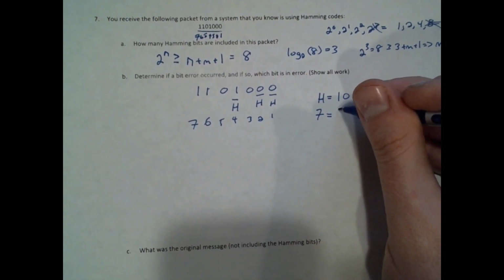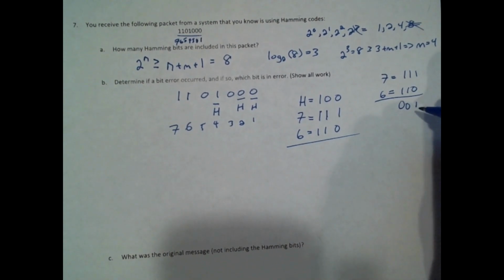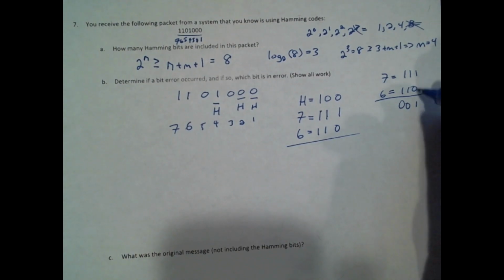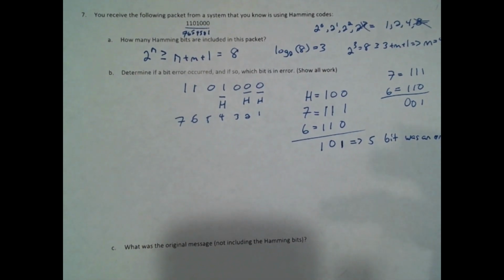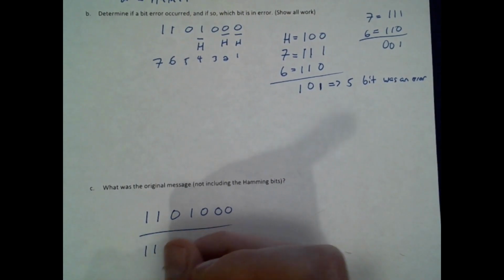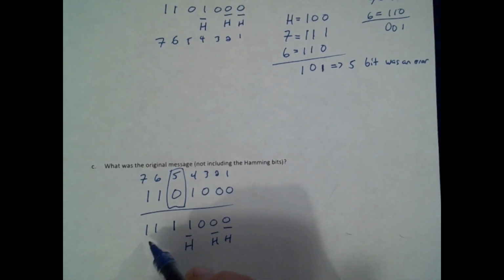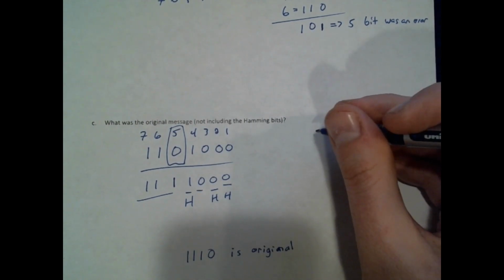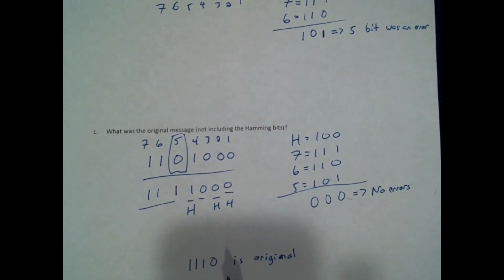EC312 Final Practice Problems Q7